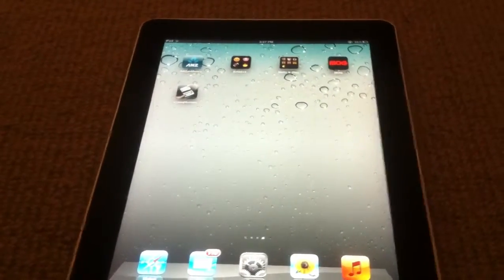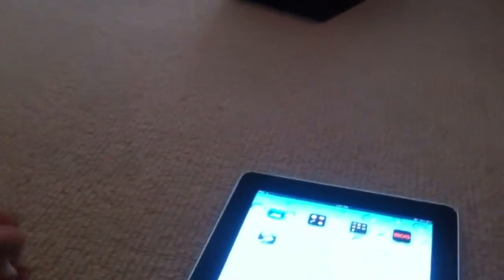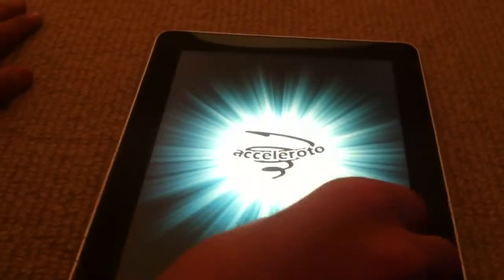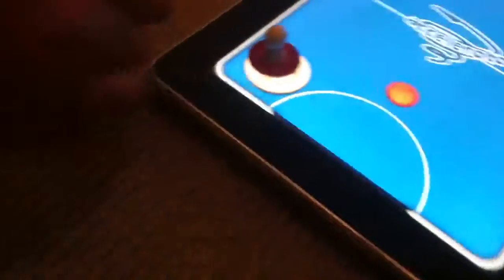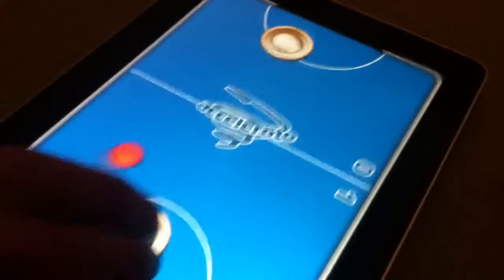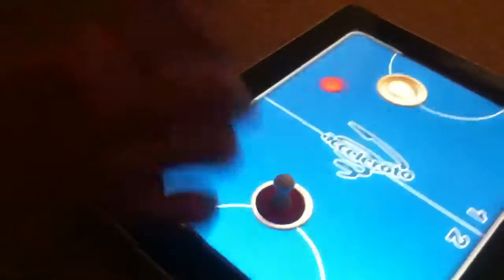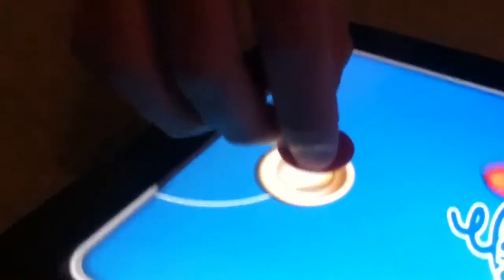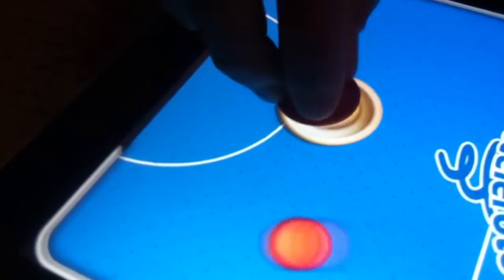iPad air hockey joystick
Here is a review of an iPad gadget